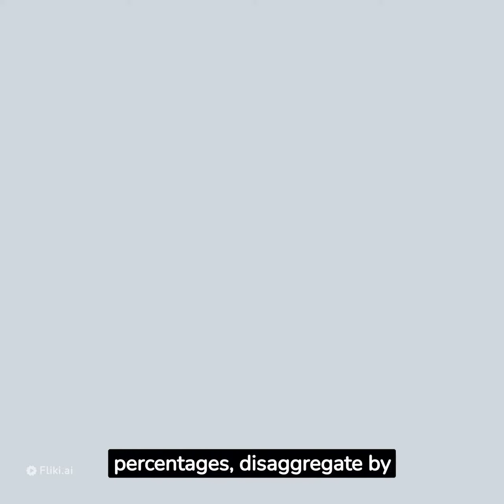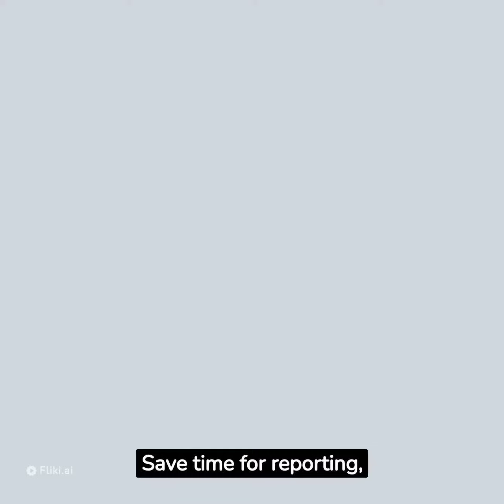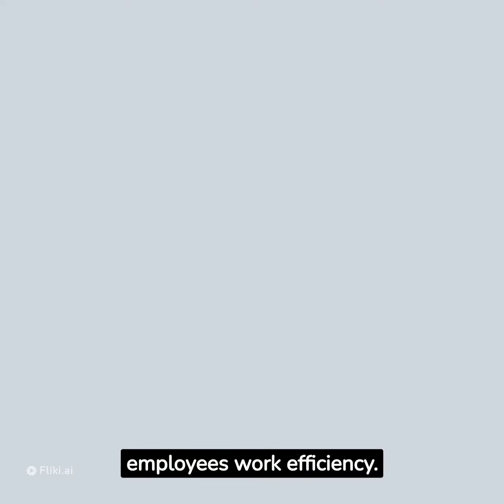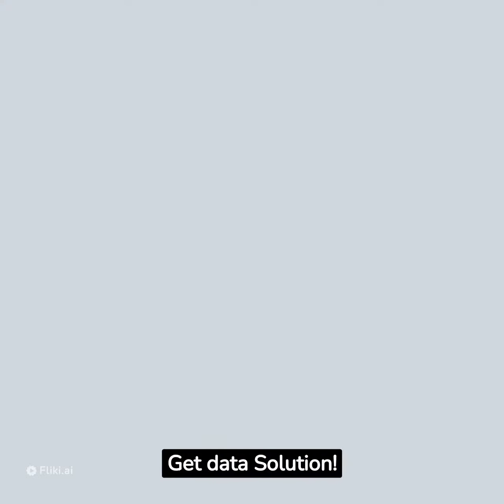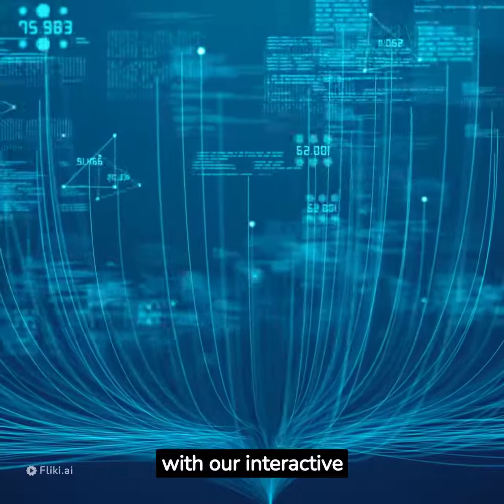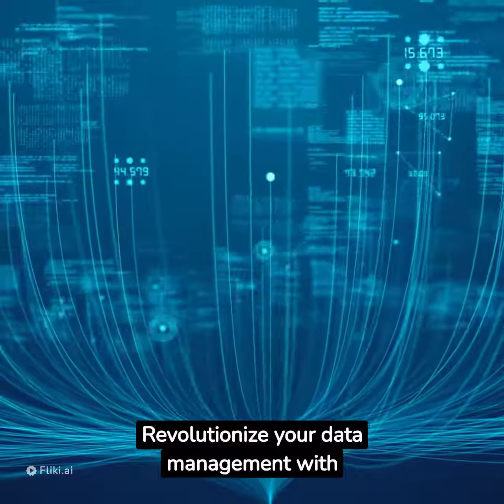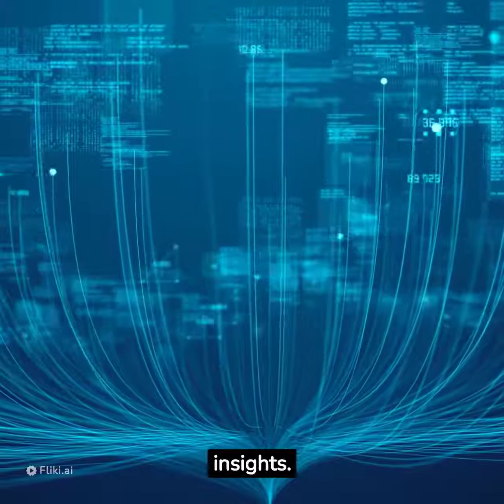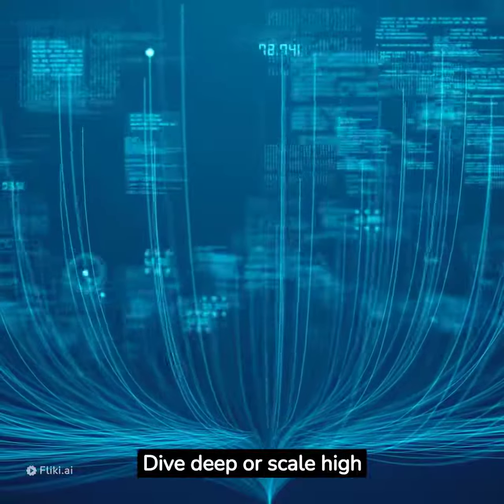Dashboard Benefits#best project management tools#tools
Key benefits
Interactive and transform data management system.
View information from many perspectives.
The information can be drilled up/down,
Show trends, percentages, dis-aggregate by many elements.
Our dashboards are designed to capture future data entry and can be updated with single click.
Save time for reporting, maintain data quality, facilitate presentations,
Give confidence for managers and enhance workers/employees work efficiency.

 For whom?
 This is recommended for:
1 Project/program managers
2 Project/program team
3 M&E coordinators/lead
4 MEAL staff/M&E staff
5 Team Coordinators
6 Partners-if the project implemented by more than one implementers
7 Donors
8 NGOs
9 Government offices

Dashboard
Dashboard Project mgt

koji
Books/Booklets

Purpose of this channel:
•To modernize data system
•Save time
 •Generate automatic reports
•Reduce cost
•Increase productivity
•To manage project
•To manage Business
 •To learn new skills

1.To manage your business.
2.To manage your project.
3.To manage your work It.
4.To automate your activity.
5.To increase your productivity.
6.Help you to learn new skills.
7.Help make informed decision.
best project management tools
data management
how to track project progress in excel
project management software
project report format
project tracking tools
tracking project progress
data scientist
Microsoft project
microsoft project
project tracking software